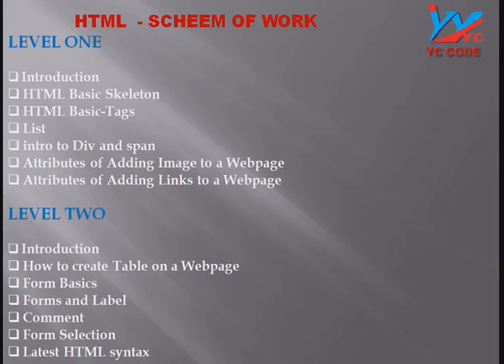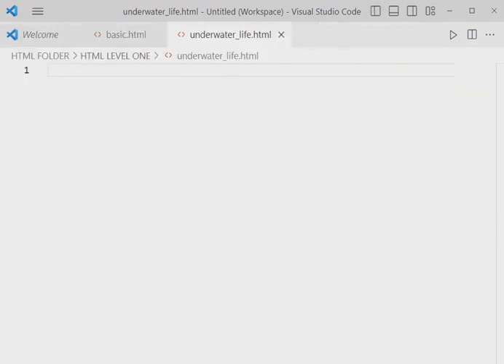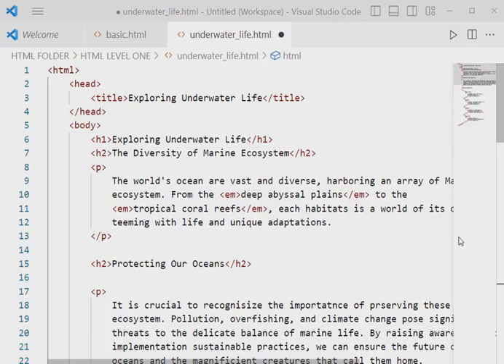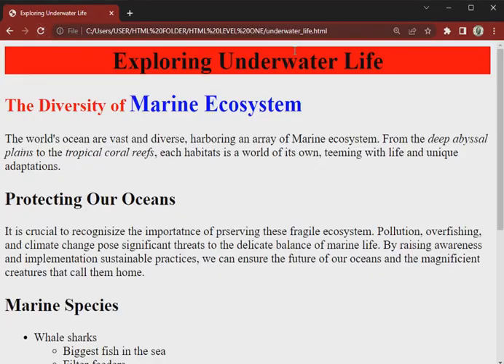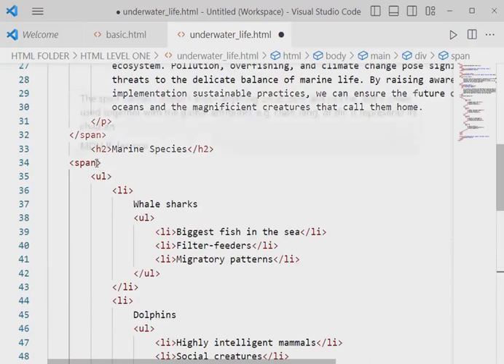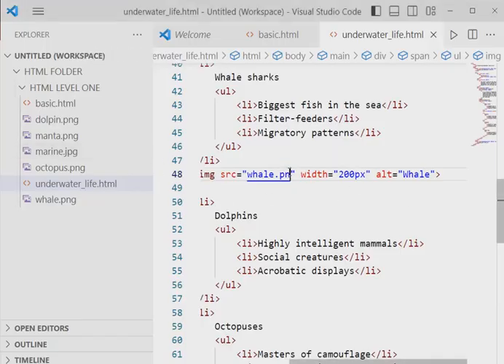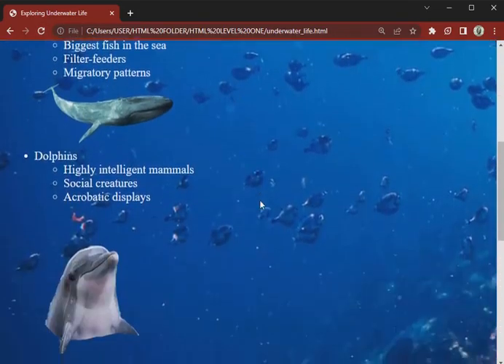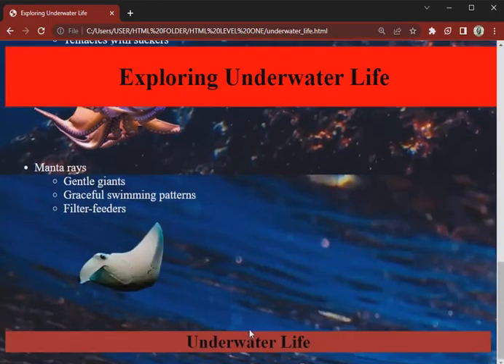1.3 divs, span and attributes of adding image to a webpage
"1.3 Divs, Spans, and Attributes for Adding Images to a Webpage" focuses on advanced structuring elements in HTML and attributes essential for incorporating images into web content. This section covers the implementation of div and span tags for organizing and styling content blocks and inline elements respectively. Additionally, it delves into attributes such as src, alt, width, and height used within the img tag for inserting images, ensuring accessibility and effective presentation. Mastery of divs, spans, and image attributes allows developers to create well-structured, visually appealing web pages with clear organization and enhanced user engagement.